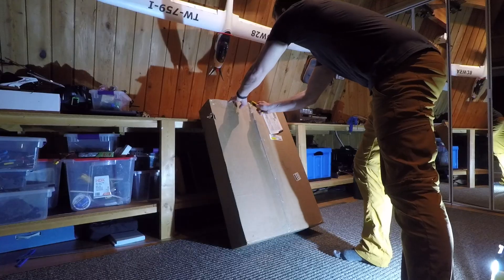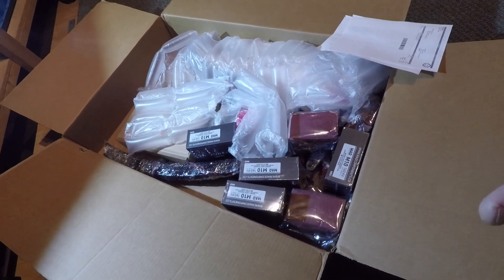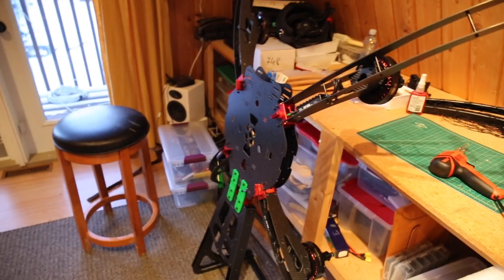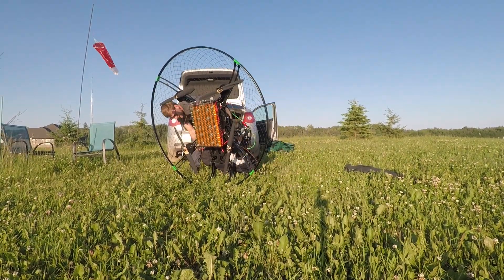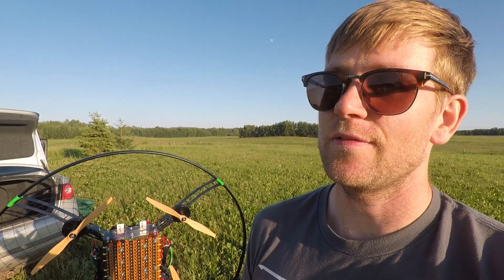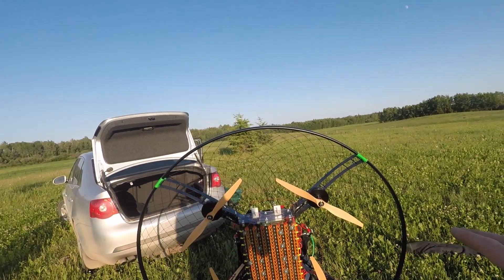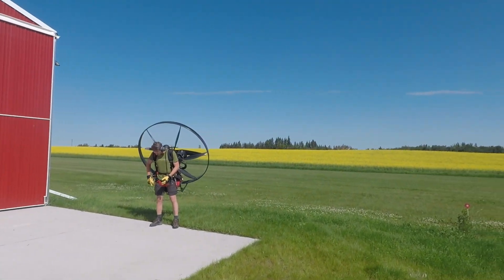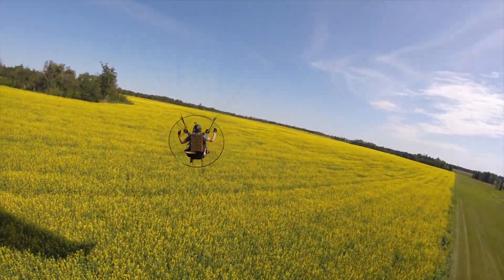Electric Paramotors are HERE!!!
OpenPPG electric paramotor with Li-ion battery pack